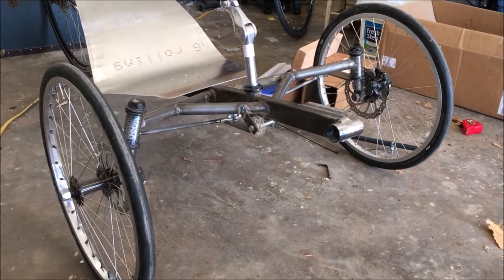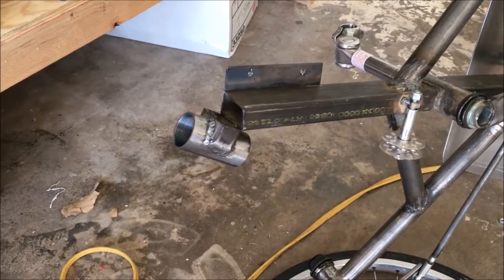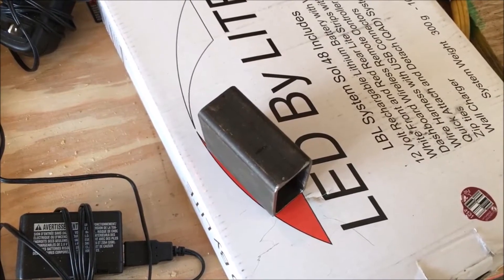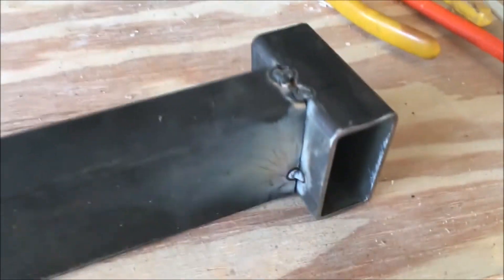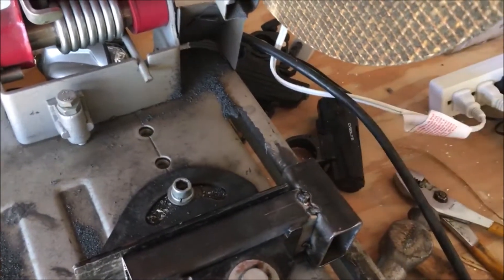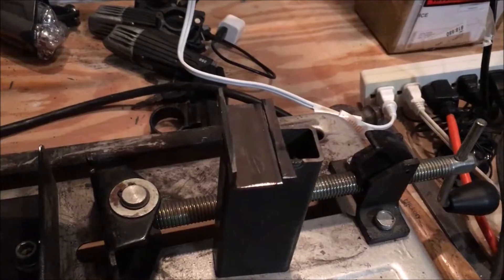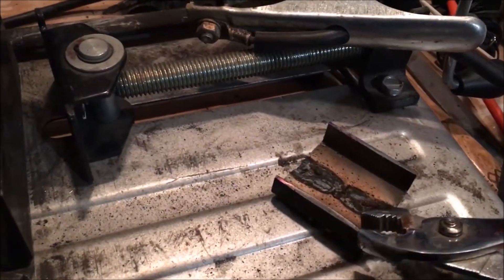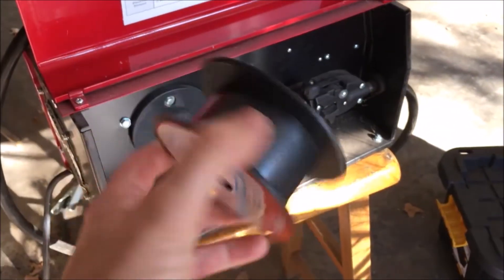My Velomobile build: Fixing the Boom Part 1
In this video I get to fix the Boom of the trike. I realized TOO LATE that I had cut the boom off way to short SOOO... It needed to be fixed. In this video and the next I am going to show you how to make your Bottom Bracket adjustable. Enjoy!!!